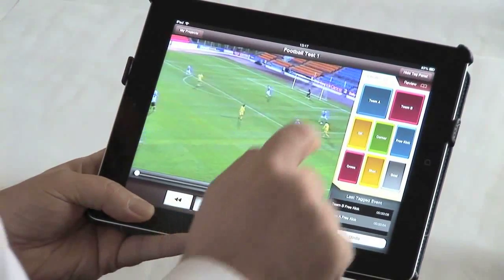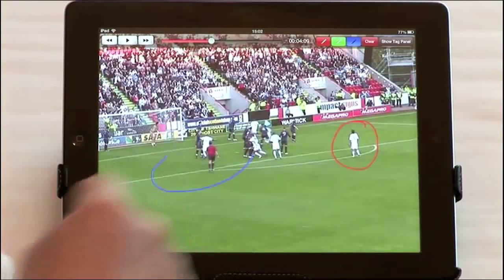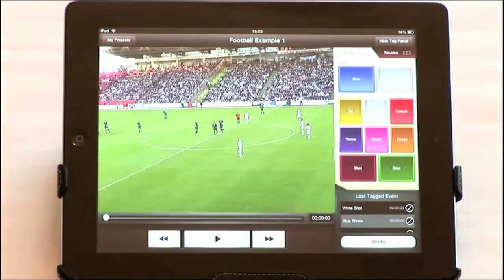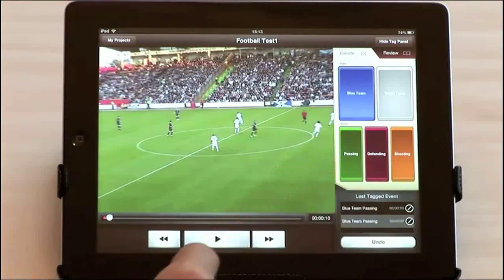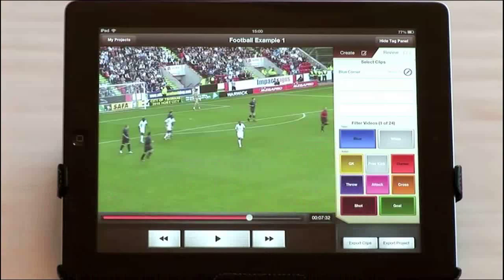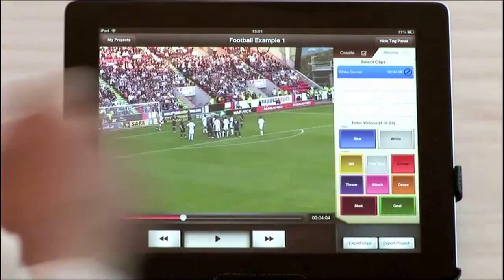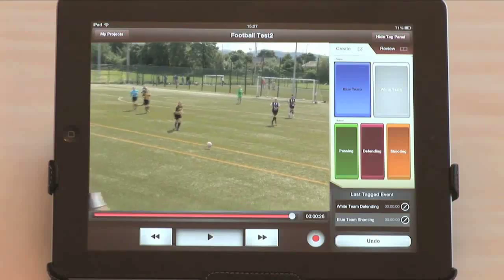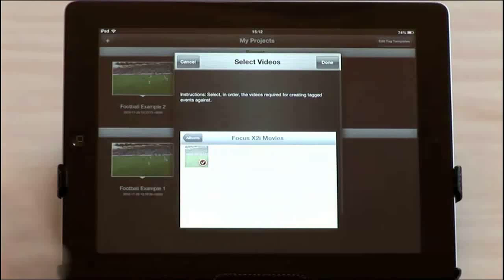FocusX2i iPad app - The next generation of video analysis/feedback technology has arrived!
Our Focus X2i iPad app is the world's first fully interactive video analysis app for the iPad. It represents the next generation of analysis tools for coaches and eduators. This video outlines how Focus X2i works and how it transforms the way that coaches analyse and develop performance.